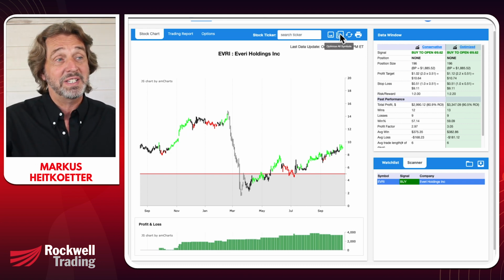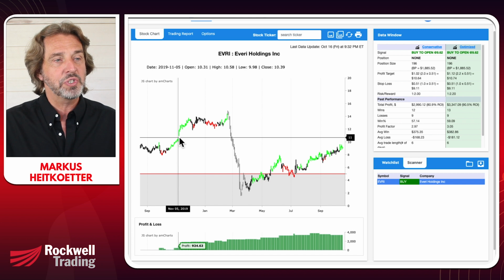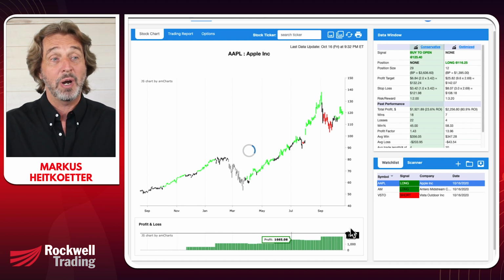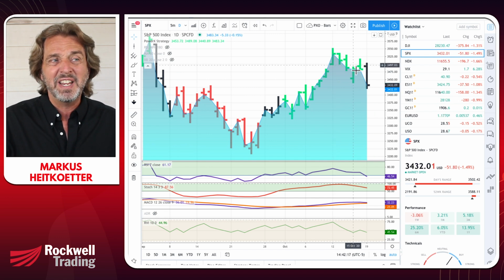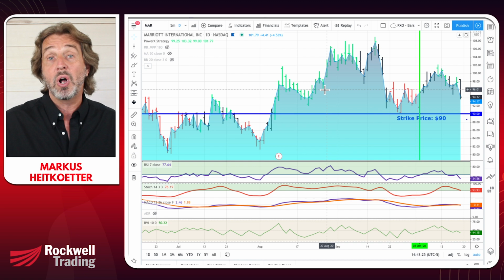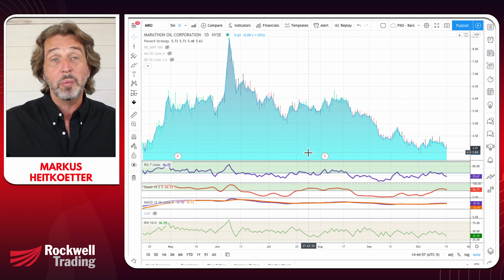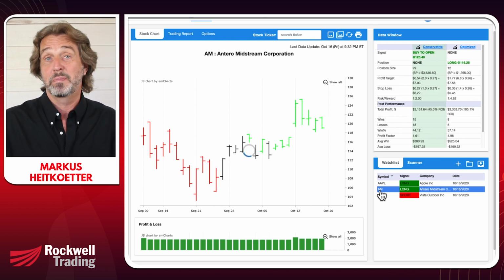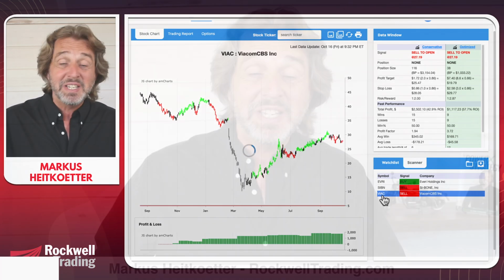When to Sit on Your Hands in Trading?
Intro: 0:00
Finding A+ Trades Using The PowerX Optimizer: 0:21
When To Sit On Your Hands: 3:47

I'm currently trading two strategies:
- Strategy #1 is The PowerX Strategy
- Strategy #2 is The Wheel Strategy

So when is it best to not trade stocks? When is it best to not trade options? When should you not trade at all?

There are days and even sometimes weeks in the markets, where the best thing to do is sit on your hands' (i.e. do absolutely nothing).

On an average day, The PowerX Optimizer (my proprietary trading software) will provide me with around 8 potential trade setups. The beauty of the system is that it takes your ego completely out of the picture.

What do I mean by that? Well, it's simple really. I've paid a team of developers to program my trading plan and money management system into this piece of software I've named the PowerX Optimizer. It doesn't care about news, tweets and it never has days where it's in a good mood or bad ;)

What do I look for in a stock:
- Looking for huge gaps in the stock
- Trendability to both the upside & the downside
- How this stock performed over the past year had I been trading it with the PowerX Strategy.

It simply runs the program quickly and objectively, so I know I'm always getting the same types of setups every time. But here's the thing, there are going to be days when the best thing to do is to sit on your hands.

Today is looking like it may be one of those days...and you know what, that's okay with me. As a trader, you always want to be in the markets because obviously if you're not, you're not making money but it's also to realize you're not losing money either. And this is really the key point because on days where you don't have ANY trade setups that look good, that day you don't put on a trade.

Because if you try and force it, more than likely you're going to lose money. Let me tell you from my experience that is definitely a losing proposition. So in today's episode, we're going to take a look at the broader markets to see what's in store for us this week.